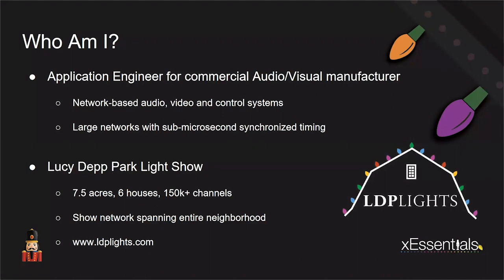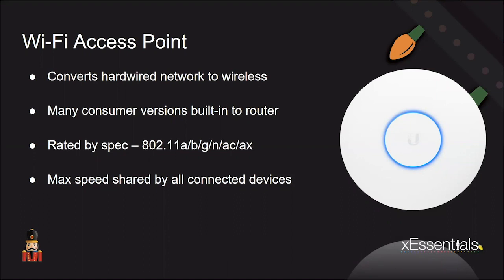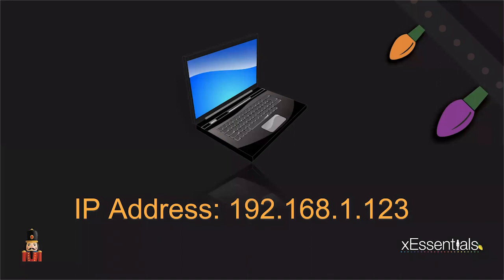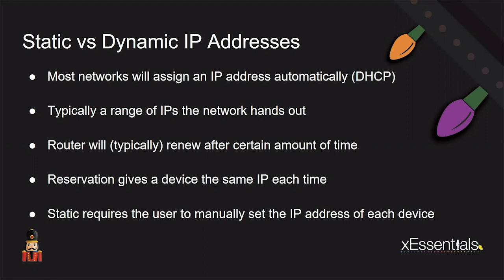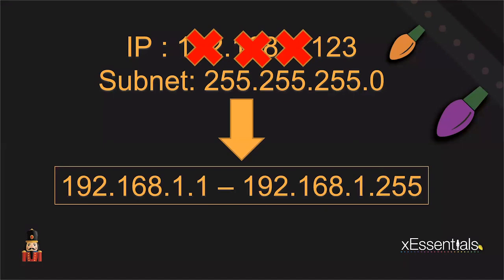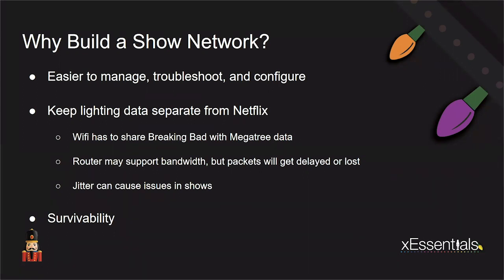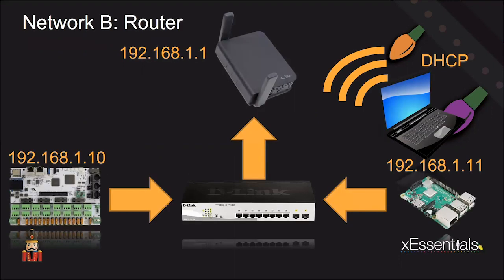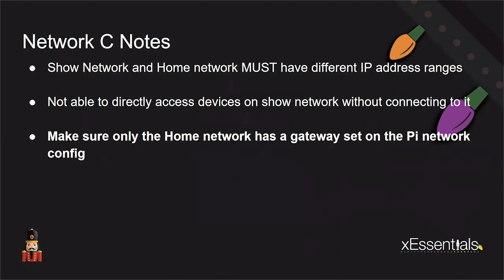xEssentials S3E7 Show Network for Dummies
Special thanks to Kevin Rhodus for the presentation!